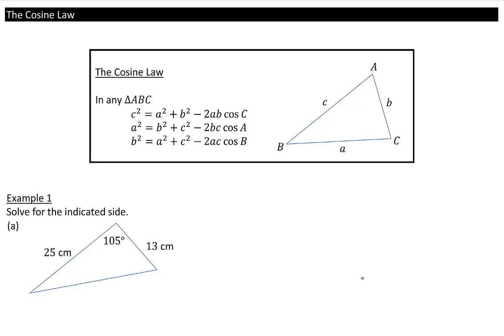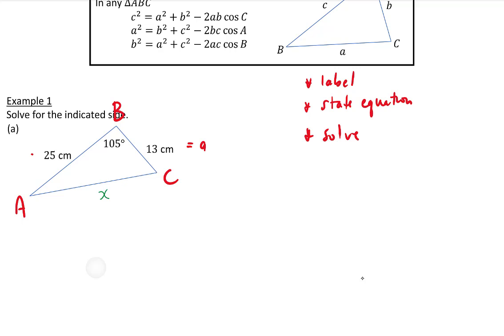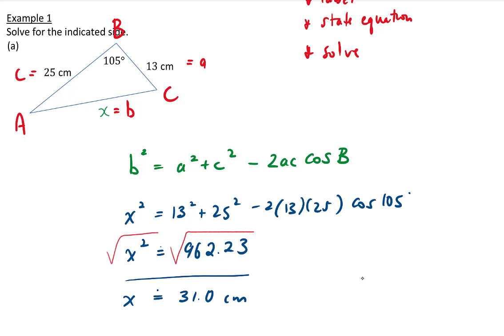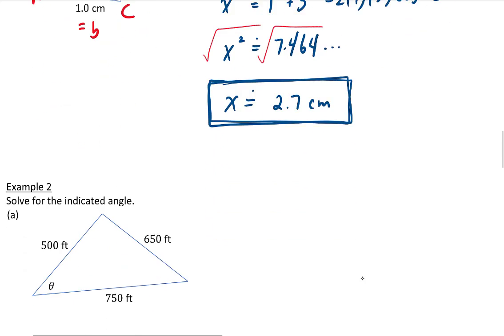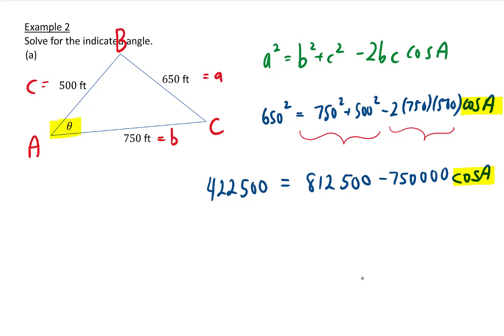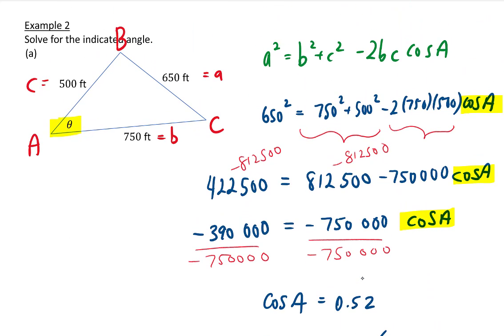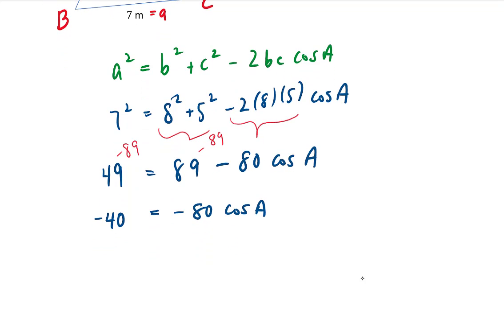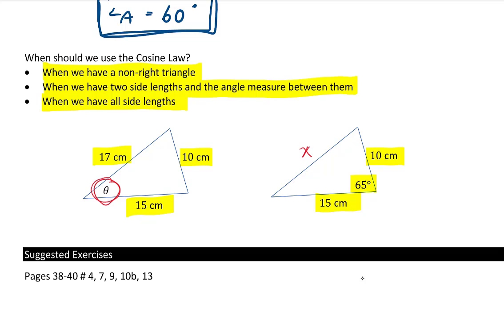Unit 1 Lesson 8 The Cosine Law